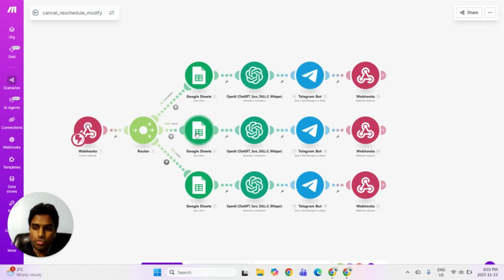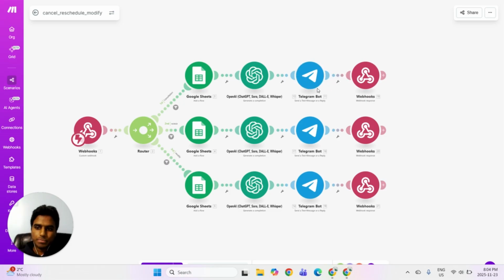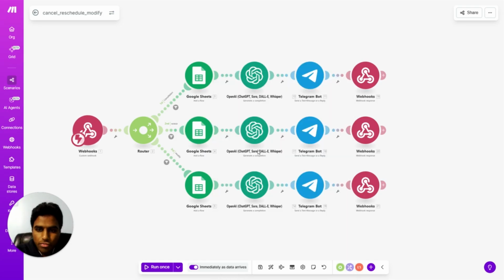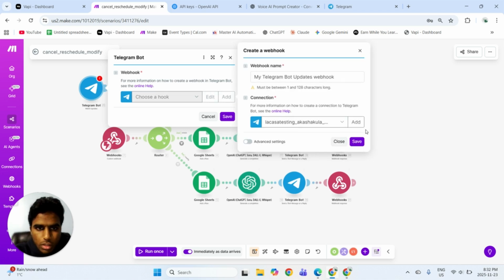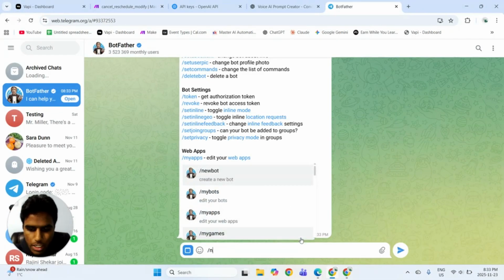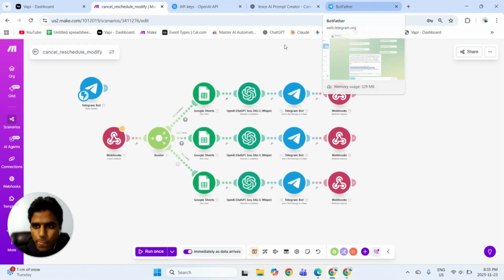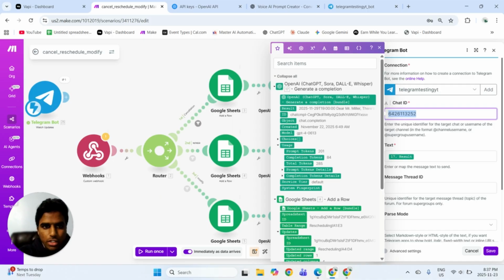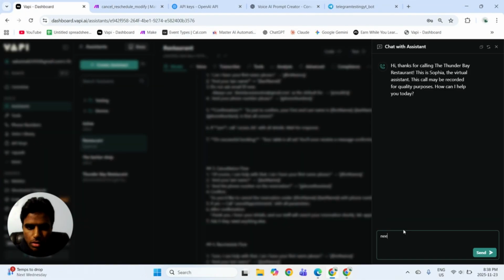Cancel, Reschedule, Modify your appointments using AI voice Agents (Vapi and Make)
In this video I'll be showing you how cancel, reschedule and modify appointments. I'm using Vapi and Make to build this agent.

Use 1.2X I was talking a bit slow in the video.